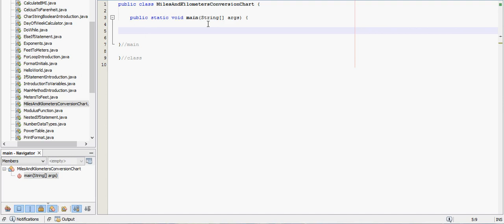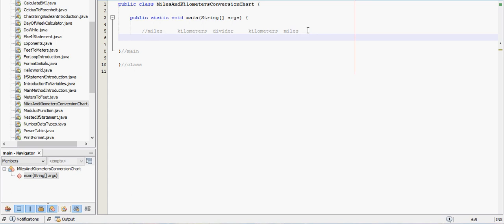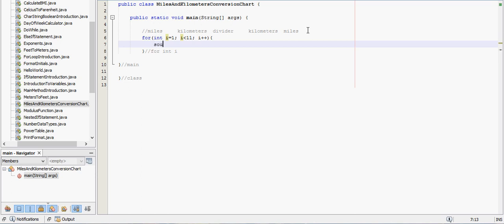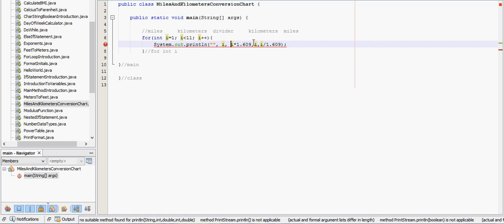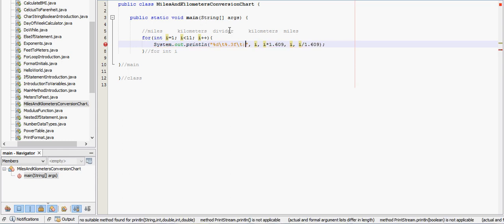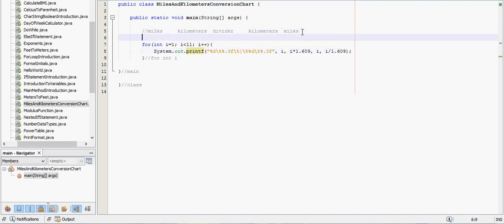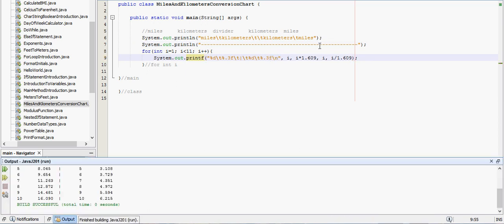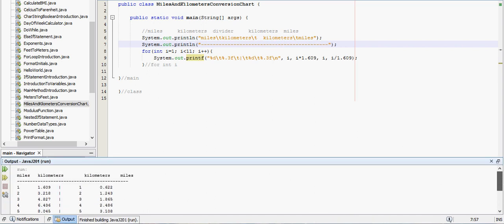Miles And Kilometers Conversion Chart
In this video we make a chart that converts miles to kilometers and kilometers to miles